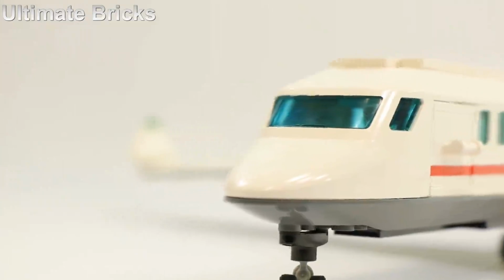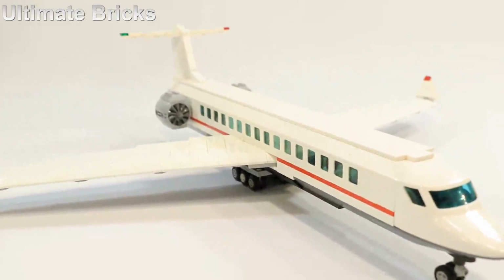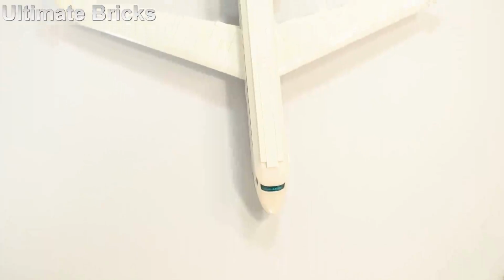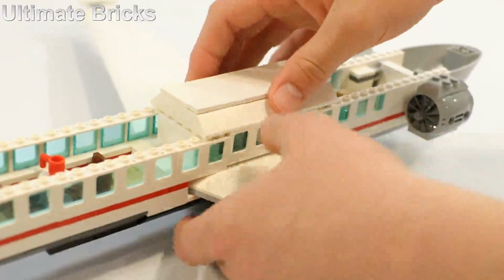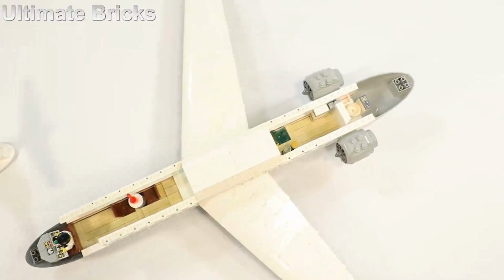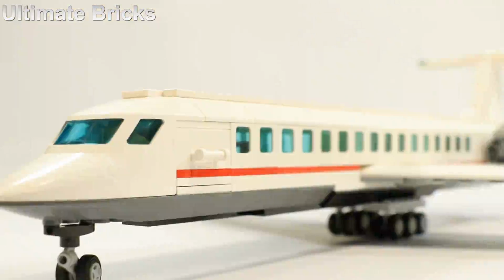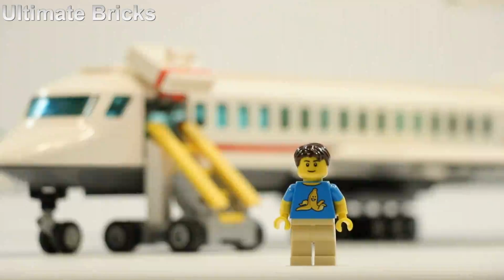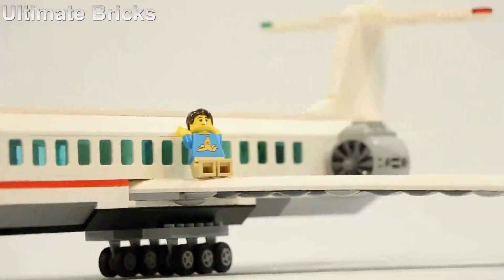LEGO Private Jet MOC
I hope you enjoy my newest LEGO creation, a super sleek jet, It took a lot of time design and build.

Private Plane MOC.

FAQ:

     Q: What is my favorite LEGO theme?
     A: Creator Expert.

     A: Ferris Wheel.

     Q: Can I Have A Shoutout?
     A: No, I'm Sorry But I don't do random Shoutouts, However, I Do Shoutout People In Live Streams and when doing a Collaboration.

1. Please don't advertise your channel or videos.
2. Please don't be offensive or rude.
3. Please be respectful and treat others as you would want to be treated.

If A Comment Breaks These Rules It May Be Deleted.

Thank you to everyone who watches my videos, If you have any questions or suggestions feel free to post them in the comment section below.